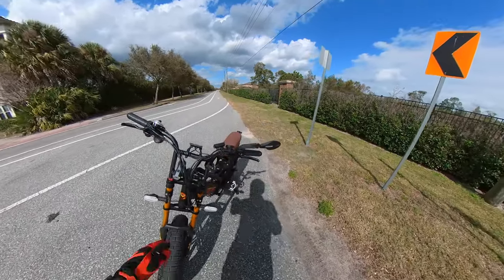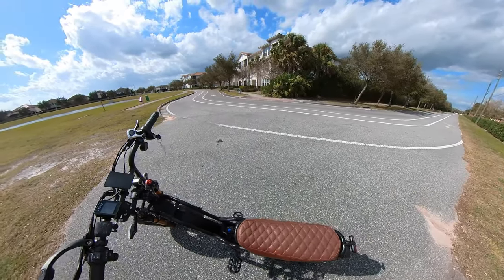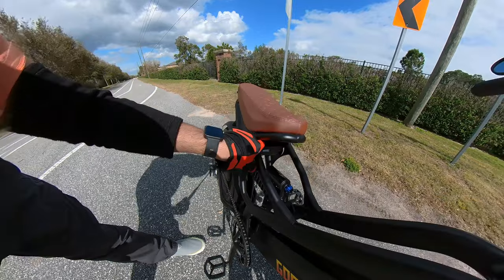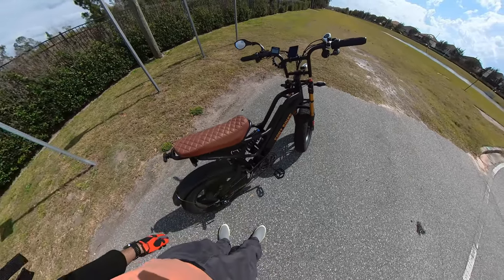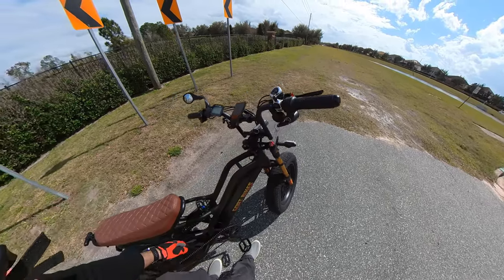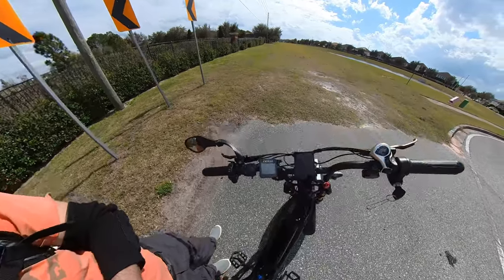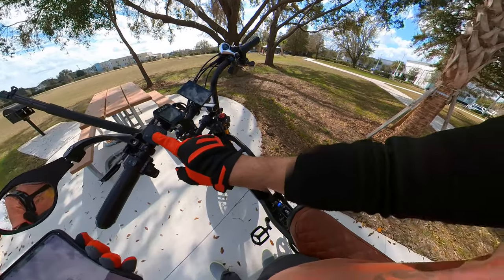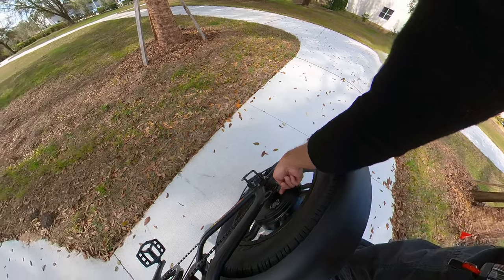Pre-game Walkaround & Rambling with The Billy Goat V2 - Street Rip | 60V GOAT POWER BIKES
Pre-game Walkaround & Rambling Then Street Rip | The Billy Goat V2 | 60V GOAT POWER BIKES

-another walkaround and ramble post full throttle ride.
-super windy day again so top speed is affected due to wind resistance.
-this was a 10 mile loop with over 4 miles at full throttle!
-Power was around 99% at the start of the loop and dropped to about 55%, so I'd expect optimal distance at constant full speed to be around 12-15 miles before the batter gets too low.

0:02- walkaround and more about this bike
*correction, my top speed this day was 44.7 MPH.
1:55- start of loop
3:12- half-way turn on main road for the 4 mile full throttle run.  Speed kept constant at around 40-43 MPH even going against the wind.
6:50- turn towards homepoint
9:10- end of loop and post ride motor temp check

-power set to 100%
-tire size at 24 per seller
-start strength at 5 [max]